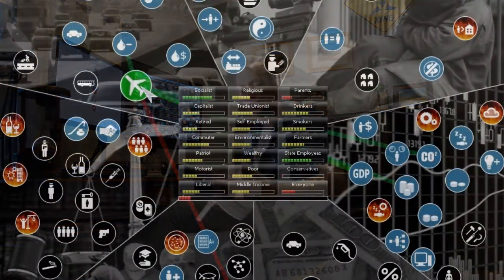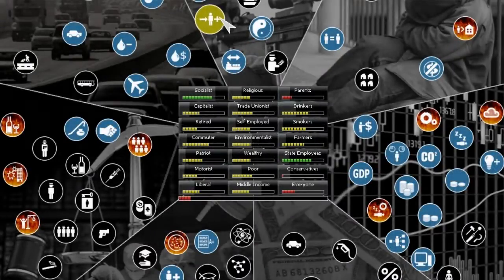Democracy 2 Development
Short video with cliffski, the developer of Democracy 2, the political strategy game for the PC, available from steam